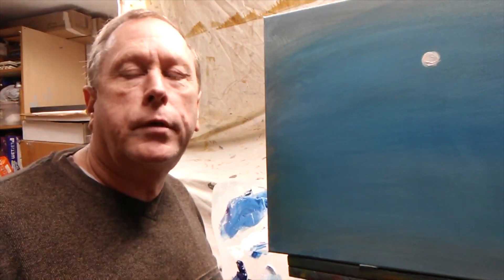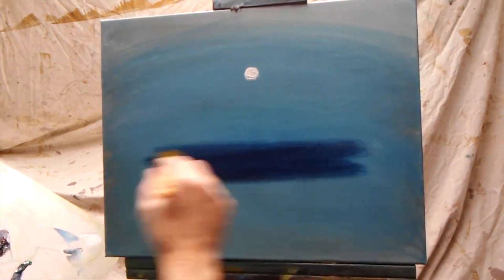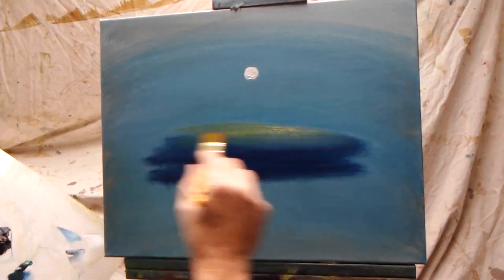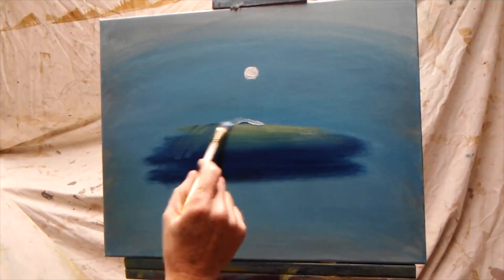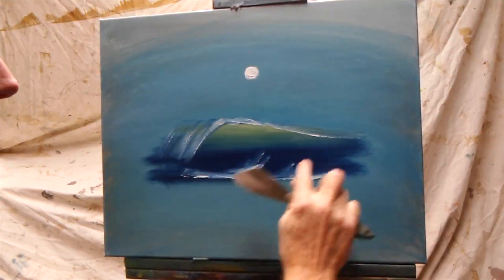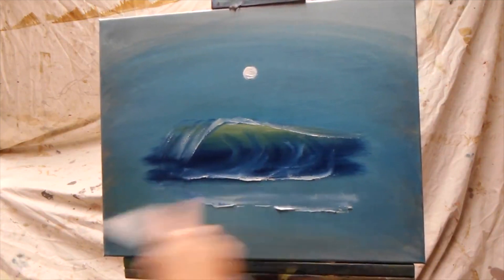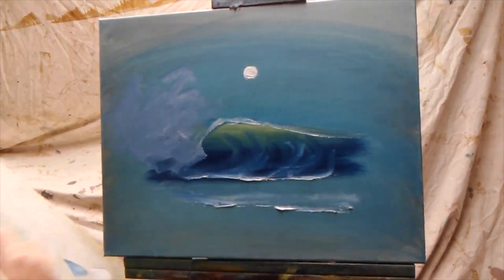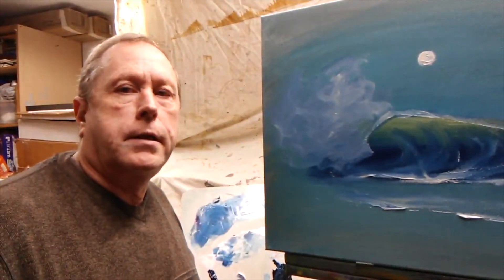John Leasure Painting a Wave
Watch oil painting instructor John Leasure demonstrate a quick tutorial on painting a wave.